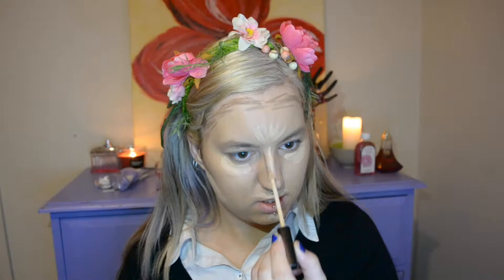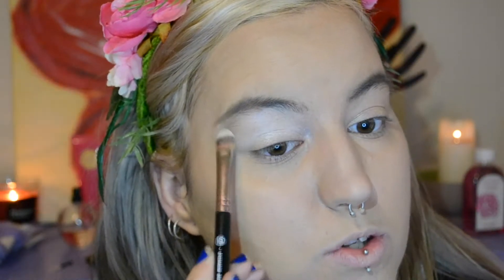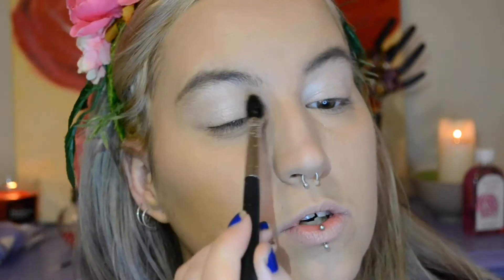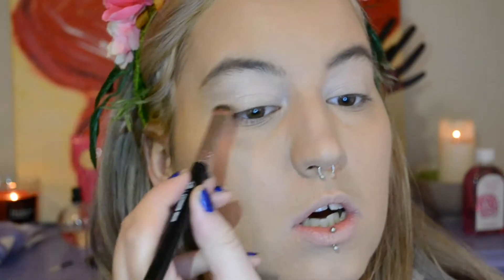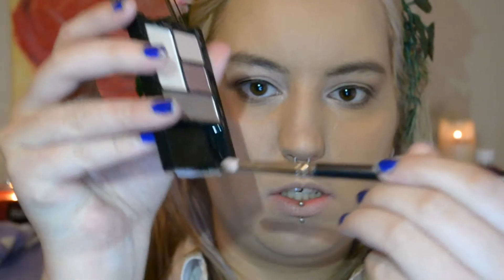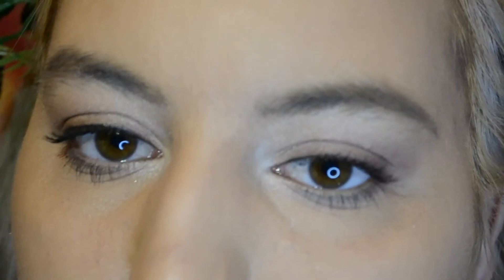♡ONE BRAND ONLY MAKEUP TUTORIAL♡ **MABELLINE**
Hey guys!
I have for you a tutorial using ONLY one brand drug store items and how to make particular products versatile :)

immyownboss22

second instagram:
immyownboss22

third instagram:
immyownboss227

immyownboss22

second snapchat:
immyownboss227

third snapchat:
immyownboss72

immyownboss22

🖥 Editor: iMovie
📷 Camera: NikonD3100